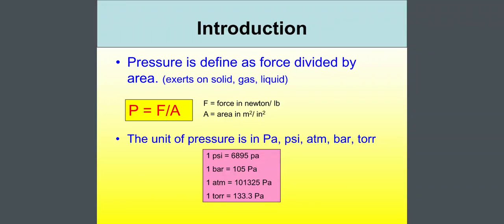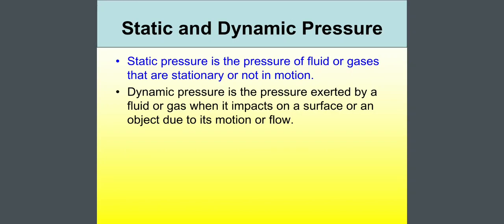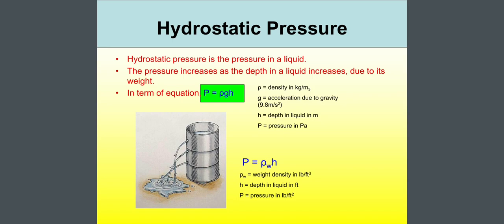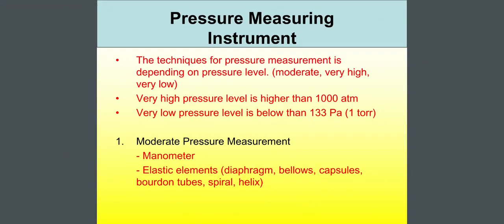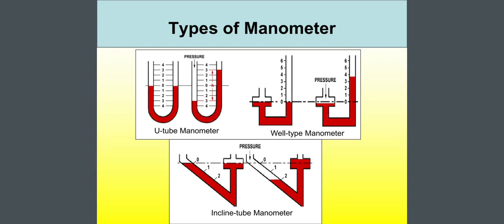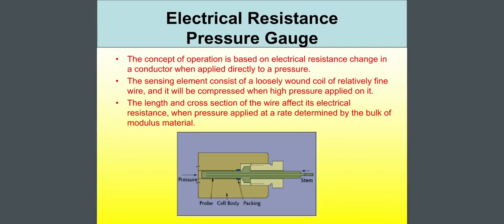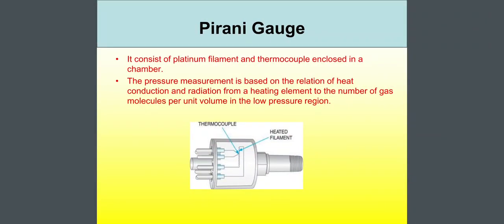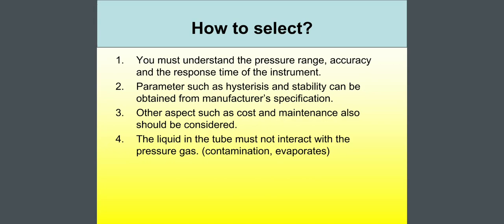Pressure Measurement by Fahim's Diary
This video is about Pressure Measurement
In this video, I discussed about this particular topic "Pressure Measurement" briefly.

Pressure Measurement
Pressure
Measurement

Keep watching.